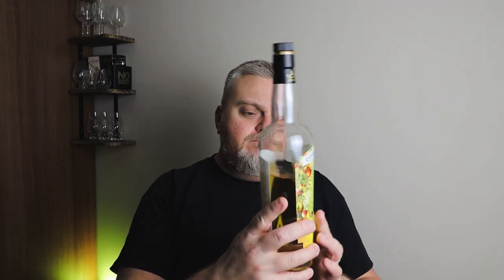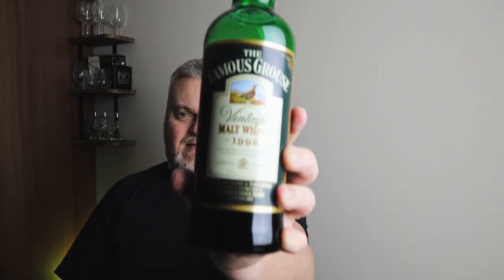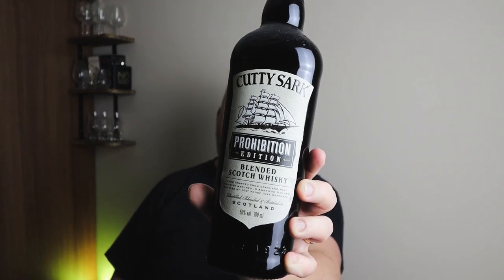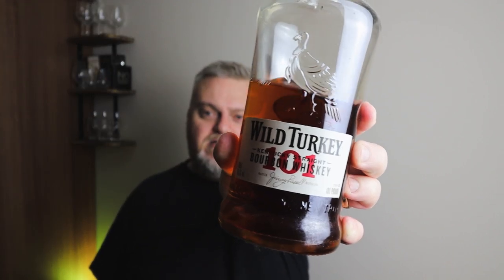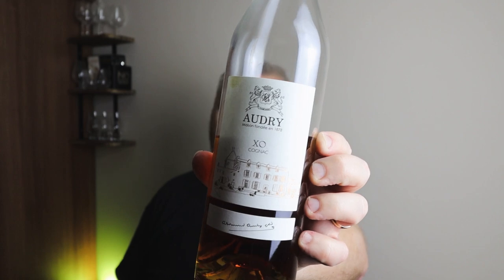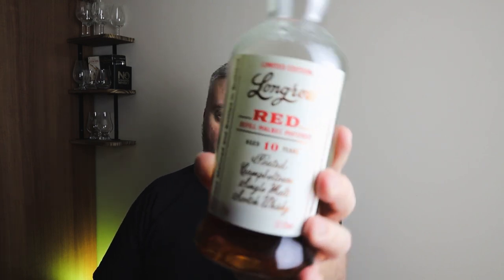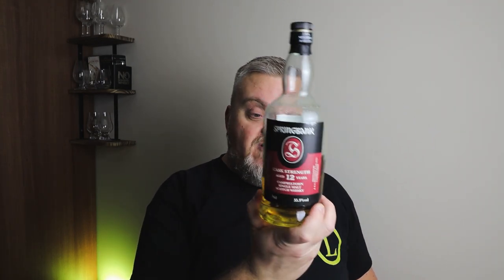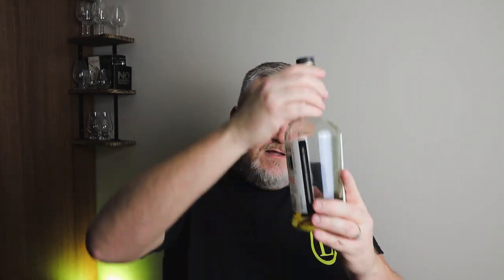My whisky collection 2023 | I have been influenced to buy most of these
In an effort to clean my whisky shelves, i present to you my whisky collection for the beginning of 2023.

I was surprised how many blends i had and how little of scotch i had.

The journey through my whisky collection flows from blended whisky through to my beloved Kilkerran from Glengyle distillery.

24 bottles of whisky some close to a bottle kill.

Dropping some Merch (t-shirts, Hoodies, masks and a lot more!) :-

Not to be viewed by persons of non drinking age.
Drink responsibly and never drink and drive.